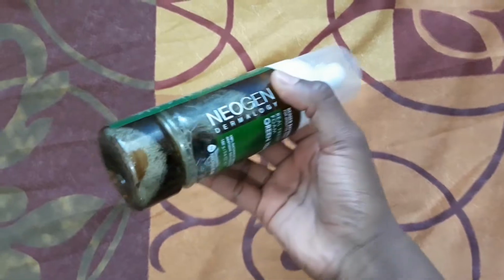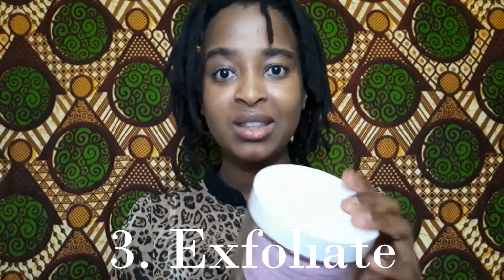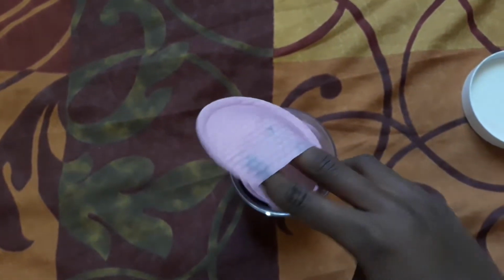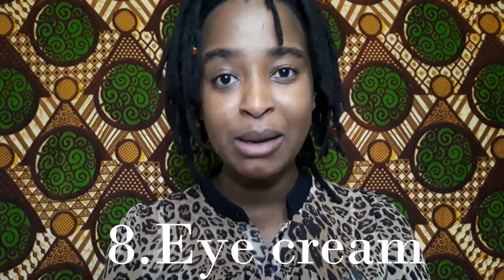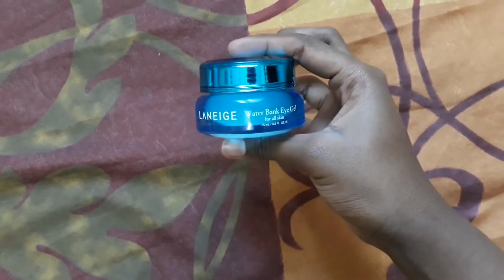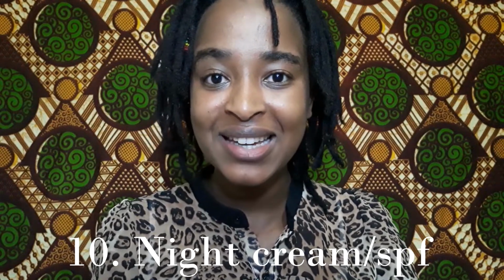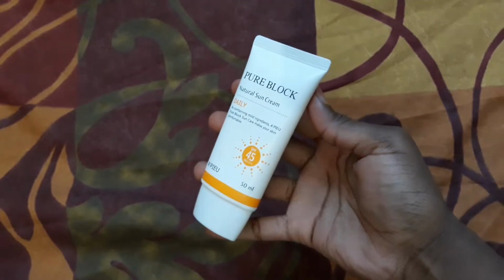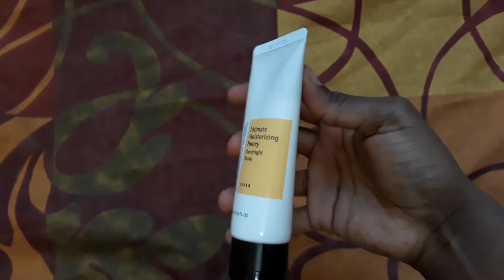New Skincare Products I'm Using | Korean 10 Step Routine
Hello friend! Check out the new skincare products I'm using in this video. I recently became so obsessed with Korean skincare & I decided to try out the famous 10 step routine.

Products Mentioned:
-Neogen Green Tea Cleanser (gift)
-Neogen Gauze Peeling Wine Exfoliating Pads (2,800/-)
-Belif Toner (gift)
-Cosrx Snail Mucin Essence (2,600/-)
-Laneige Water Bank Eye Gel (gift)
-Nature Republic Soothing Aloe Vera Gel (800/-)
-A'pieu Sunscreen (1,200/-)
-Cosrx Honey Overnight Mask (1,900/-)

ABOUT ME:

Hi! I'm Kish and I am obsessed with skin care as well as overall wellness. I make videos touching on lifestyle topics and anything to do with skin care. Thank you for being here with me :) love & light!